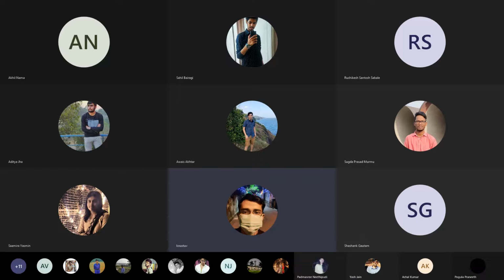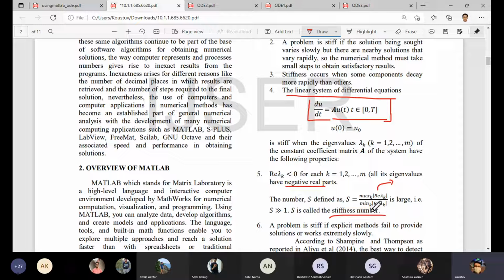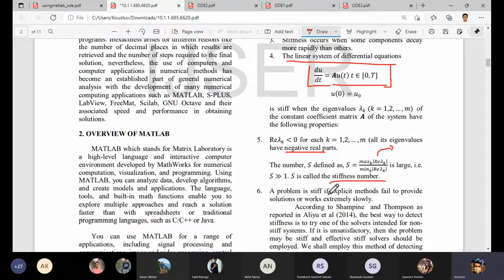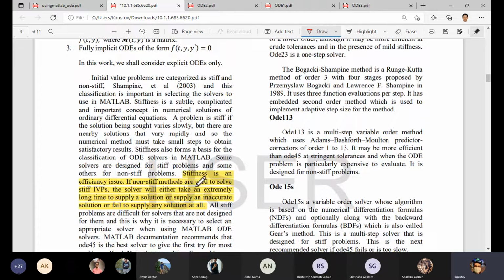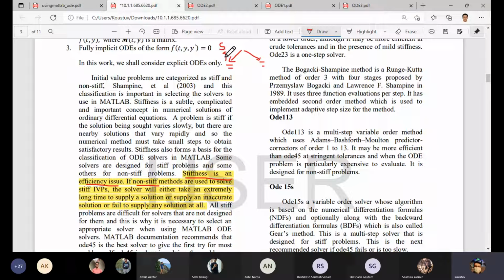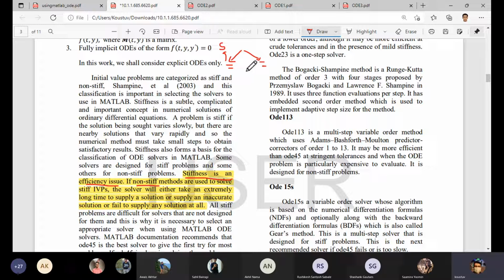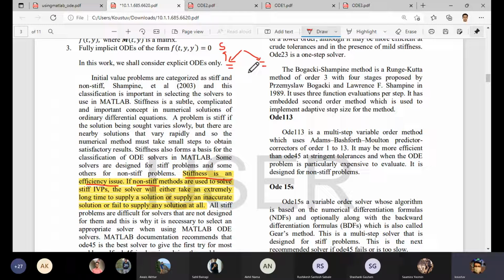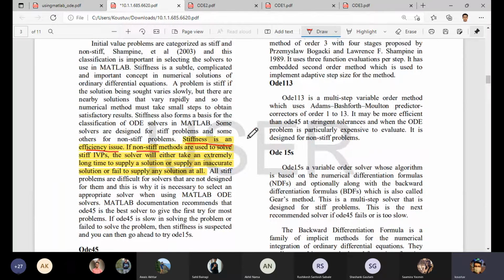CAPE 24 Jan